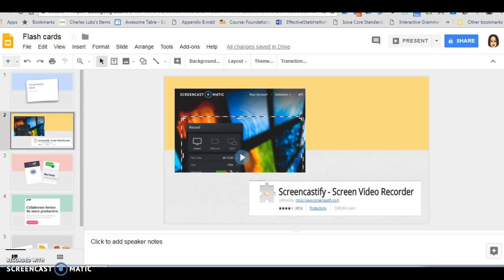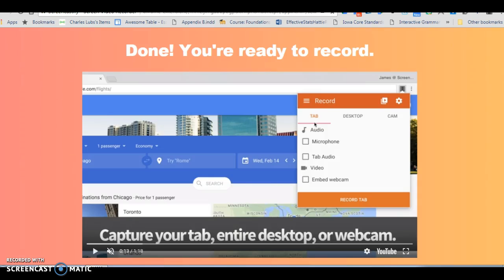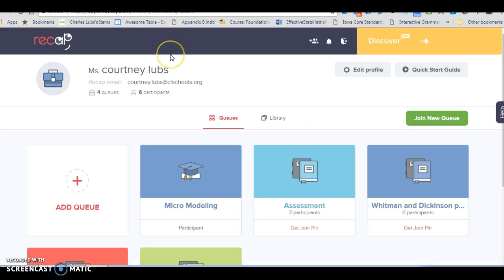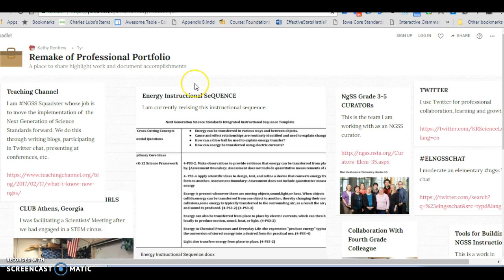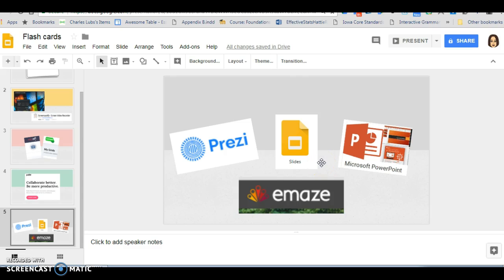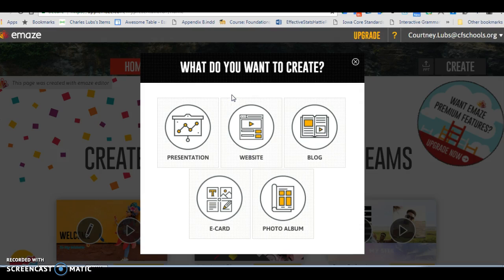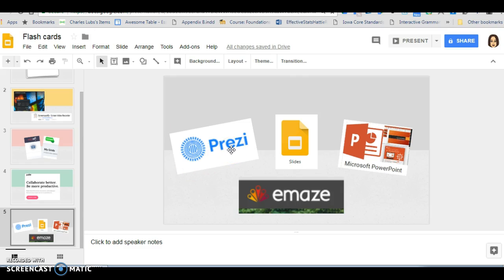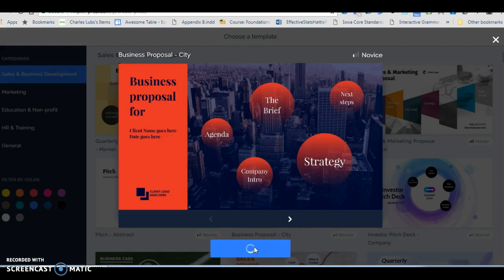Presentation Options for Physics Project